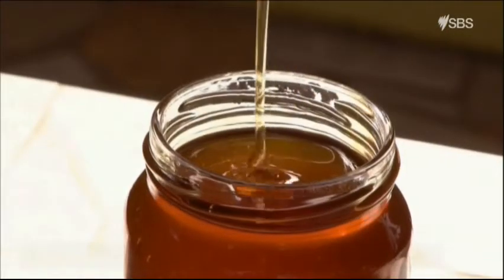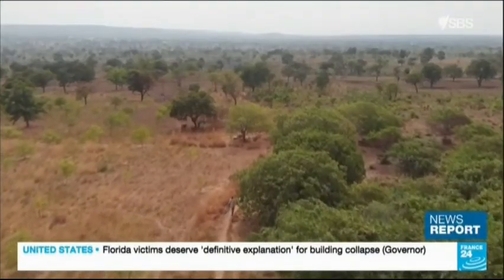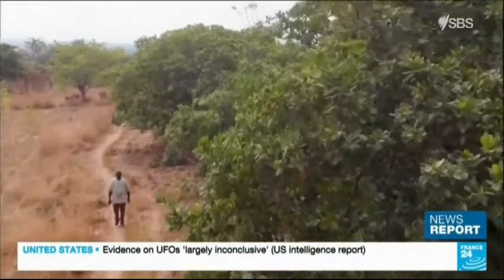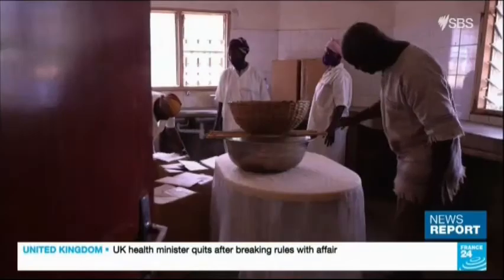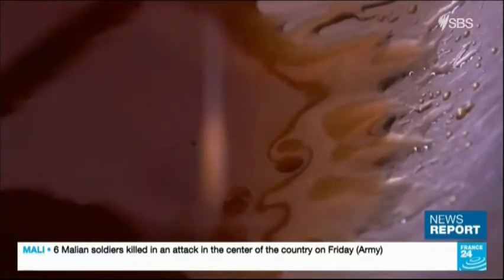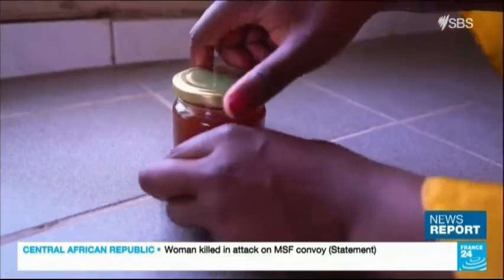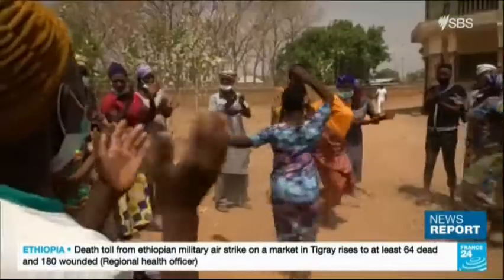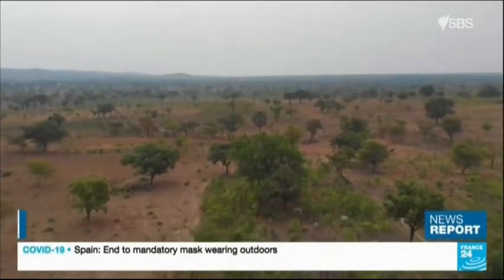Honey Benin Africa 27 June 2021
Honey Benin Africa